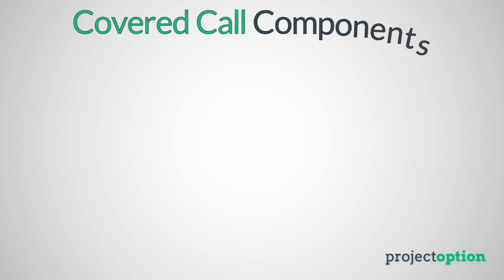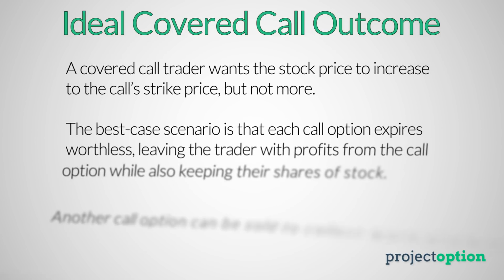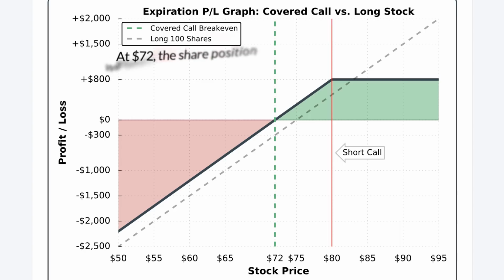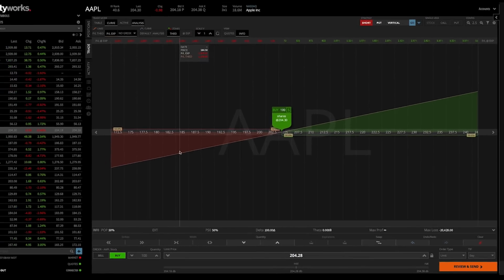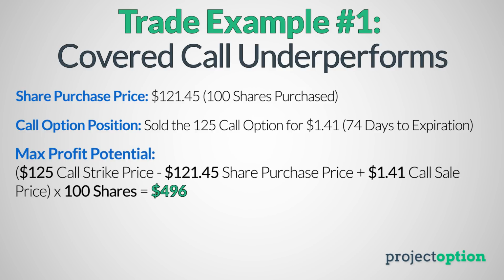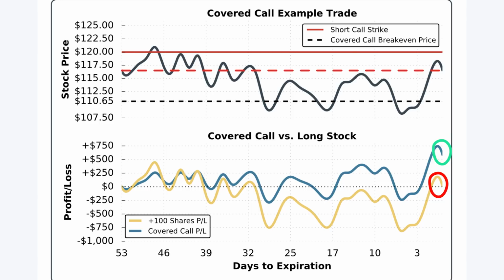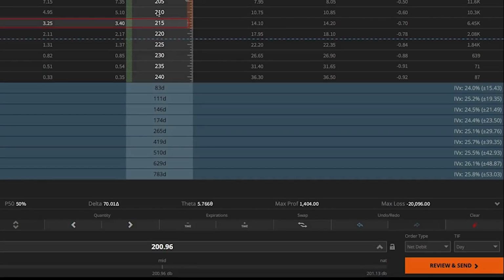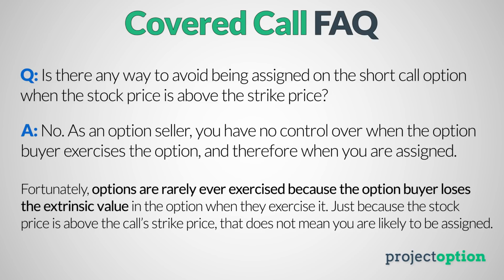Covered Calls for Beginners (Options Trading Strategy Tutorial)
📩 Get the library of my best options guides & presentations → 160+ page Options Trading for Beginners guide and bonus content
⚡ See your risk before you trade → visualize the P/L of any trade, and model any trade adjustment
☑️ Open and fund a tastytrade account and get 3 months of the Option Modeler and IV Screener ($147 value)

The covered call options strategy is very popular among long-term stock market investors.

A covered call consists of selling or "writing" one call option against 100 shares of stock, which effectively reduces the cost of the shares and creates downside protection.

If the stock price is below the call's strike price at expiration, the investor will keep 100% of the premium they collected when selling the call option. The process can then be repeated in the next expiration cycle.

In a perfect world, the investor can keep selling calls to create a stream of monthly income as the options continue to expire worthless. In reality, it's likely that the stock price eventually ends up above the short call's strike price at the time of expiration, and the investor will be forced to sell their shares of stock at the call's strike price.

The downside of the strategy is that by selling a call against the shares, the investor gives up their profit potential on the shares above the strike price of the short call.

In this video, we'll break down everything you need to know about the covered call strategy and show numerous historical trade examples to demonstrate how covered calls can be expected to perform in various scenarios.

Video Topics:

- What is the covered call strategy and how is it constructed?
- How to set up the strategy on the tastyworks trading platform
- Walkthroughs of historical trade examples with profit/loss visualizations
- How to keep your shares at expiration when trading covered calls

=== RECOMMENDED VIDEOS/RESOURCES ===

Options Trading 101 tastytrade, Inc. (“tastytrade”) has entered into a Marketing Agreement with Project Finance(Marketing Agent”) whereby tastytrade pays compensation to Marketing Agent to recommend tastytrade’ brokerage services. Neither tastytrade nor any of its affiliated companies is responsible for the privacy practices of Marketing Agent or this website. tastytrade does not warrant the accuracy or content of the products or services offered by Marketing Agent or this website.